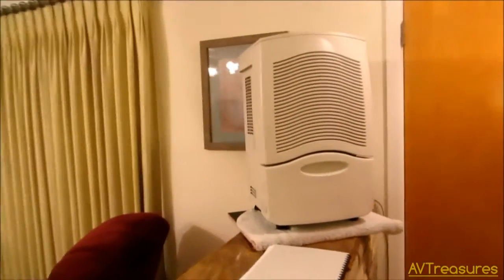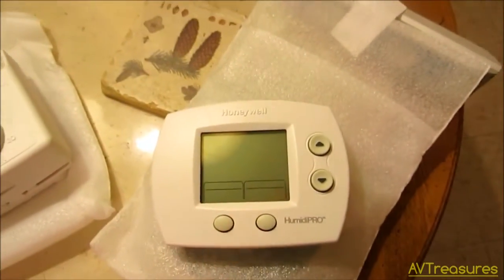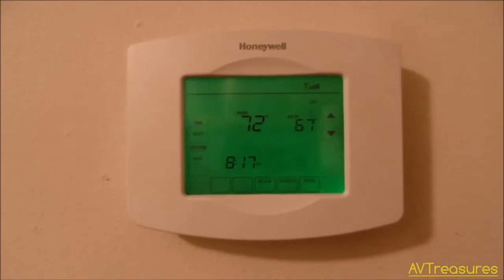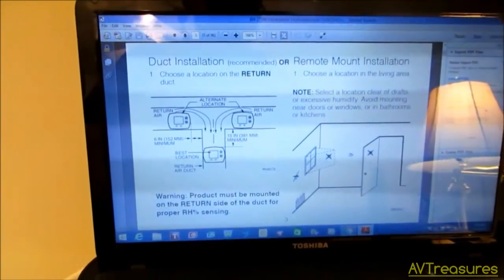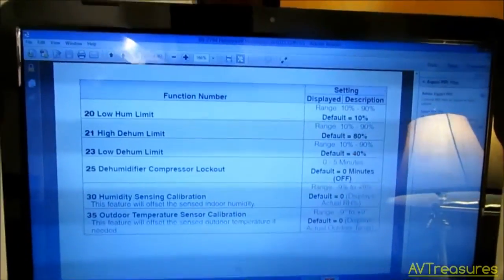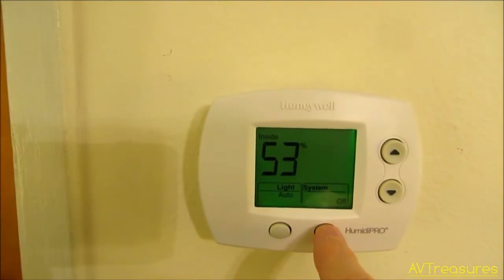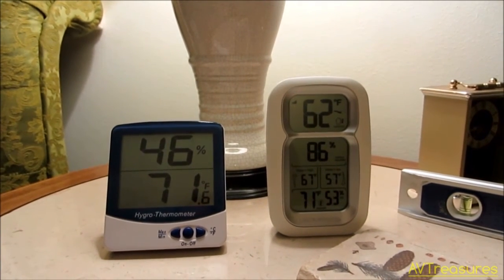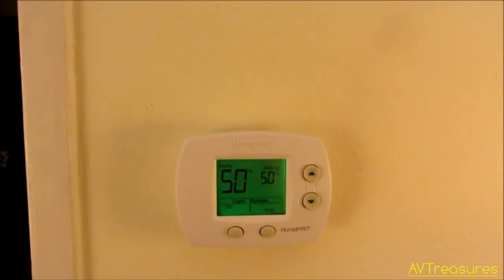Honeywell HumidiPRO Digital Humidity Control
In this video, I install the Honeywell H6062A-1000 digital humidity control. In this application, it will be replacing an existing mechanical dehumidistat ( H8908C-1000) which has been controlling my 70 pint Dehumidifier for many years.
Equipment and or property damage
could result from improper installation and use.